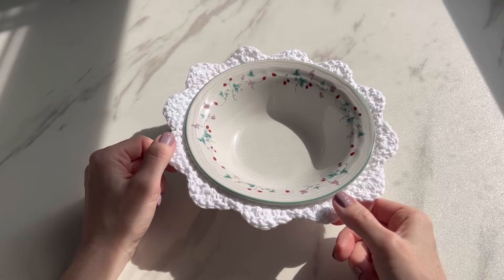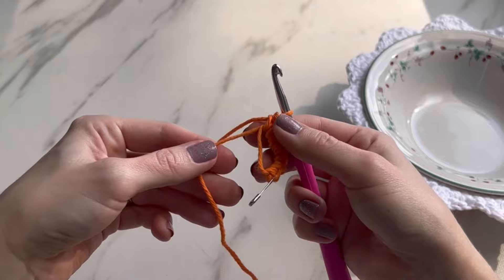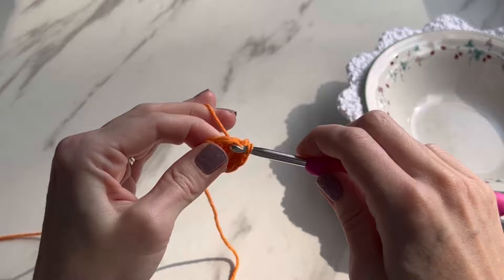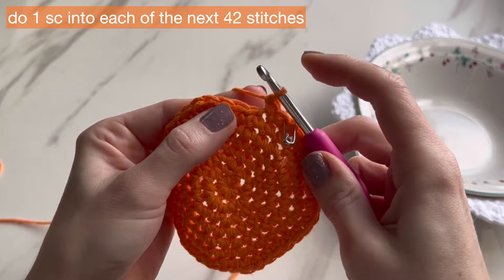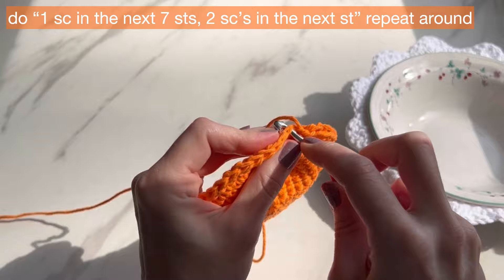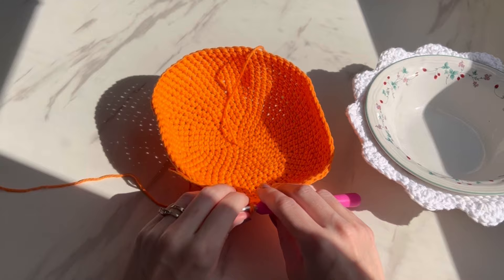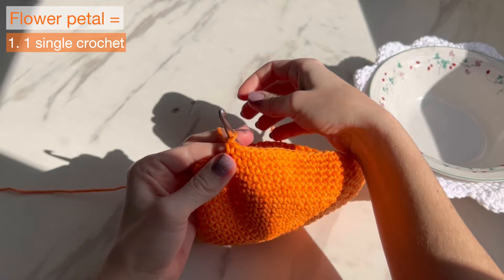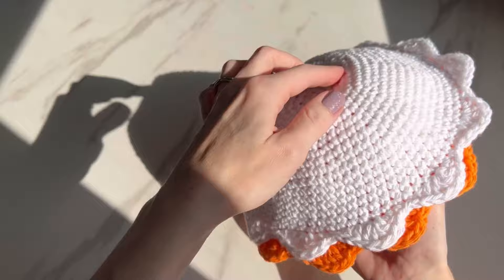Crochet Flower Bowl Koozie (Cozy/Cosy) 🌼 Crochet, Garden, Repeat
🌱🧶Hello Crochet Friends! Keep watching to learn how to crochet a Flower Bowl Koozie (Cozy/Cosy). I hope you love this beginner friendly tutorial!

🌱🌱Few of my favorite tutorials:🌱🌱

*Do not use my photos, videos or audio without my permission*

❗️You can sell the bowls you make, as long as it’s not mass production. And only if you include a link to my youtube channel, a link to my facebook page & instagram and give credit for the pattern only to me. Do not take credit for the pattern or pass it off as your own pattern❗️